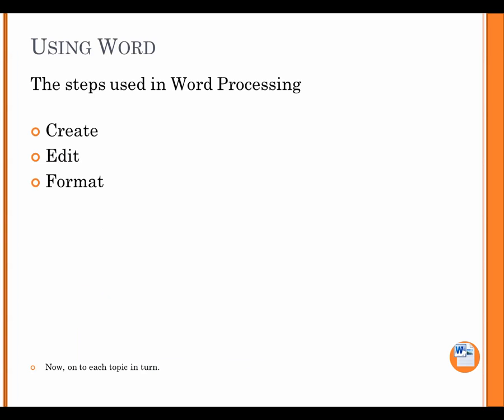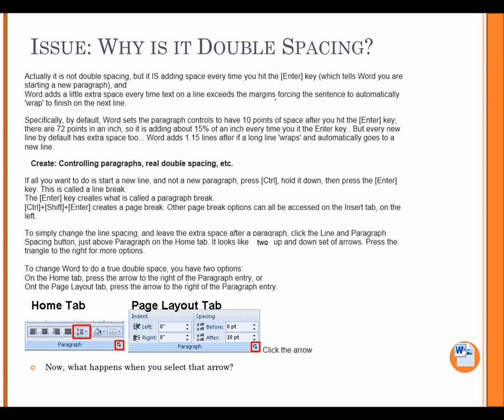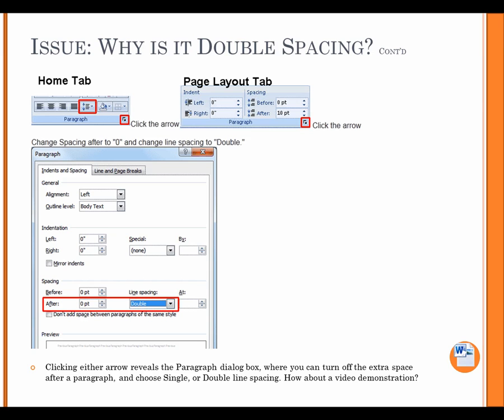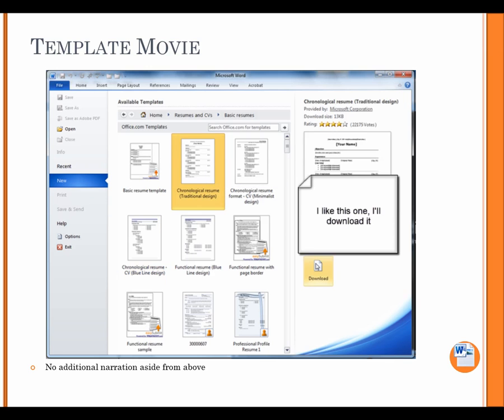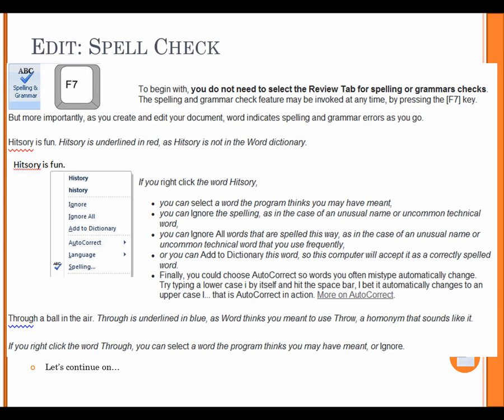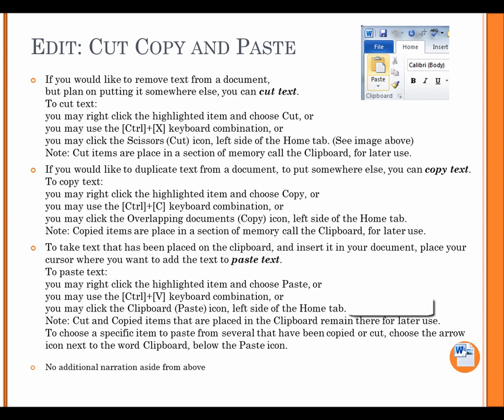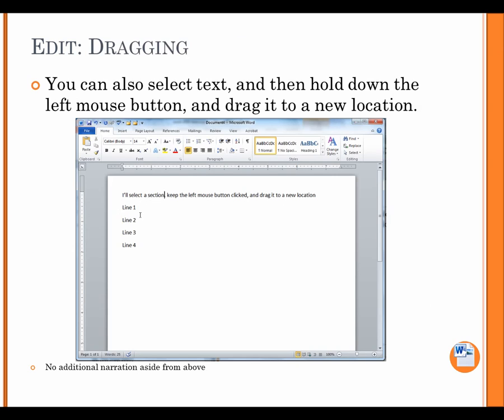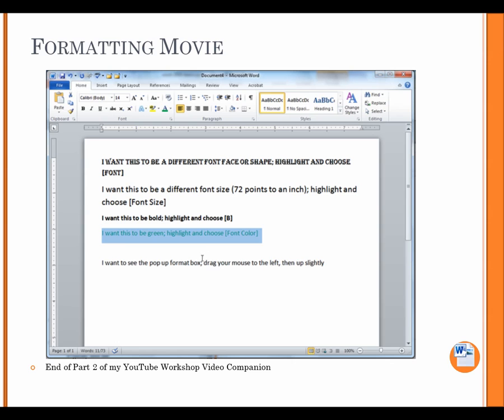Microsoft Word Basics, Part 2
Temple College Professional Development, Microsoft Word 2010, Basics part 2